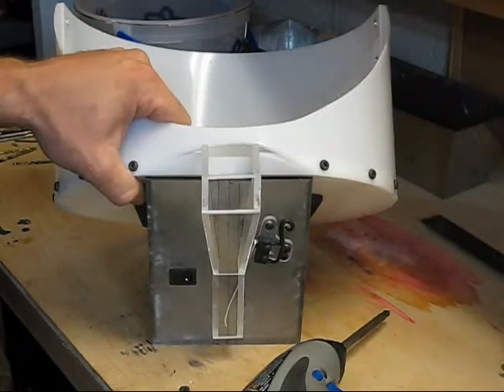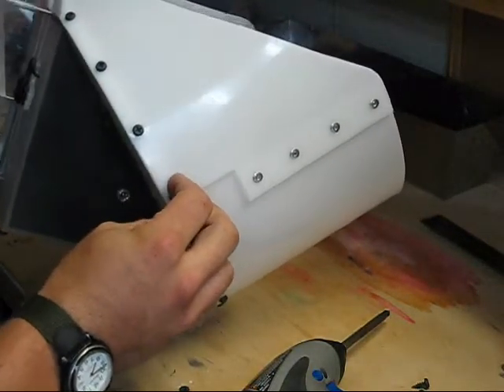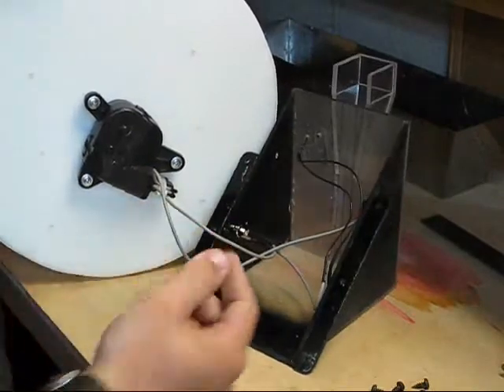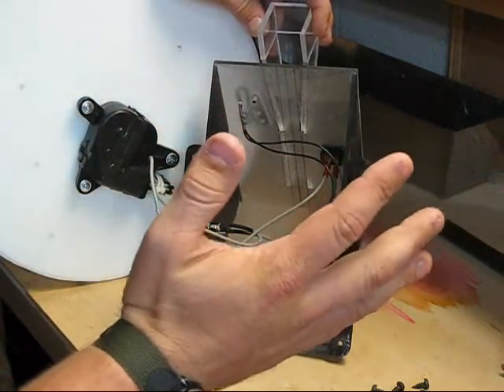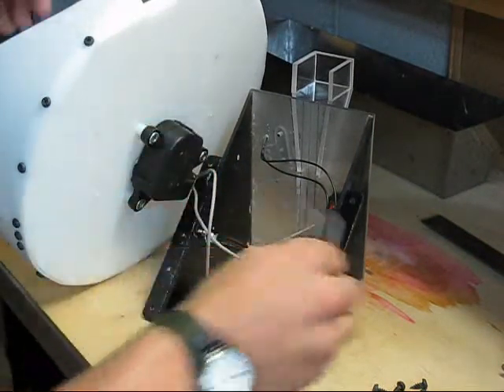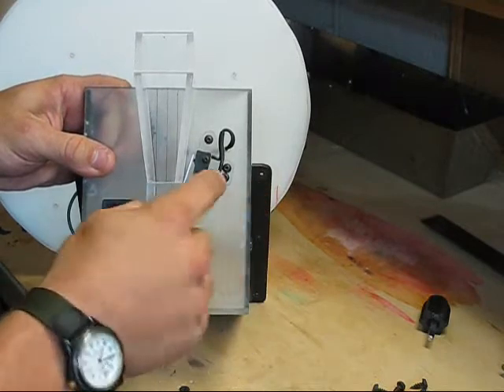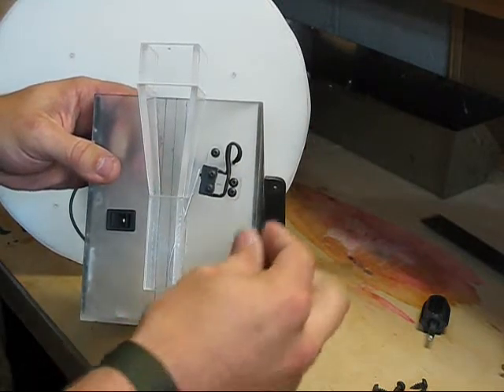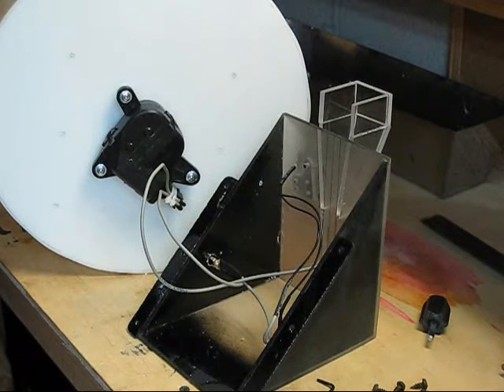homemade casefeeder - insides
I promised I would give ya a closer look at the insides of this thing...